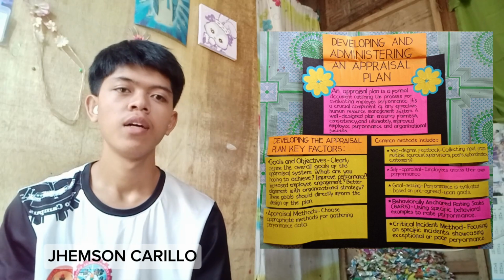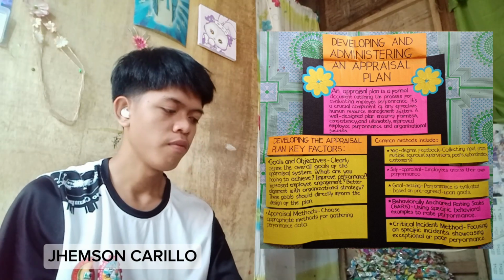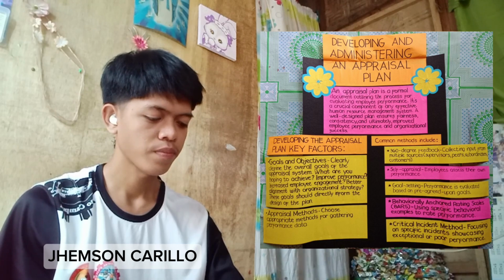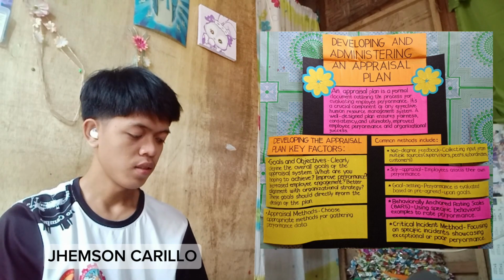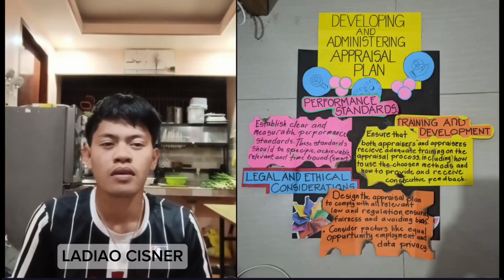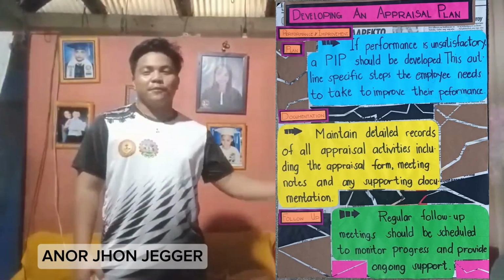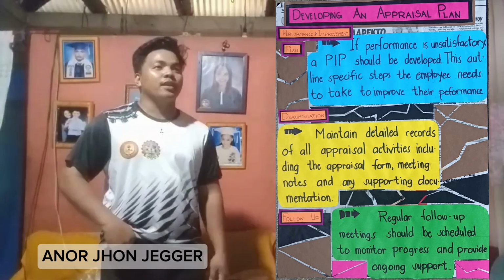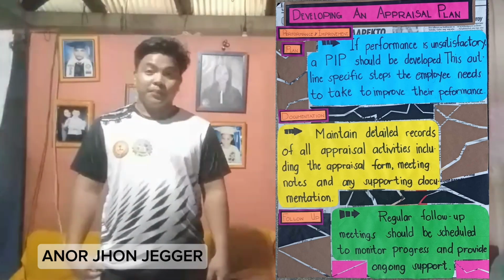BIT-DT 3AB/IM 326 PA (GROUP 3) DEVELOPING AND ADMINISTERING AN APPRRAISAL PLAN